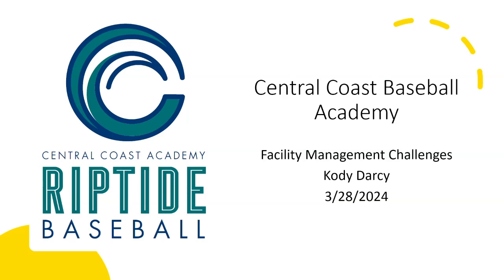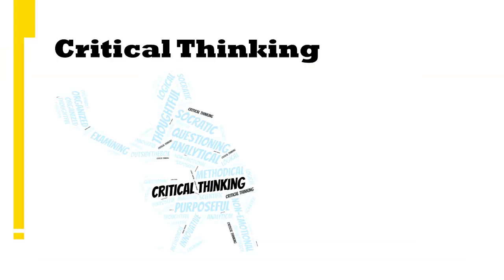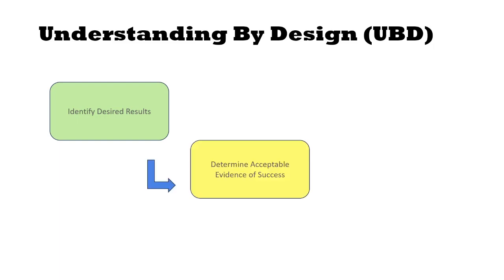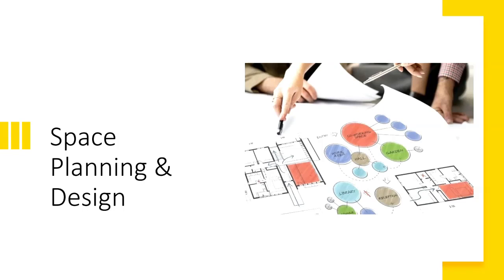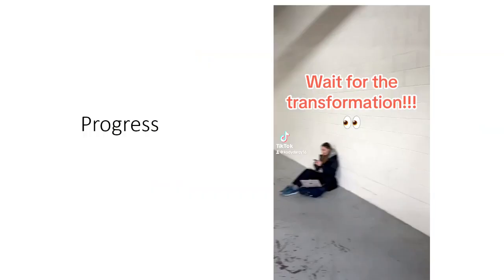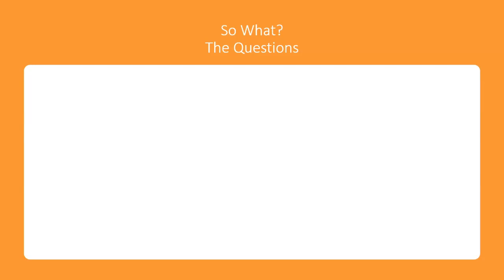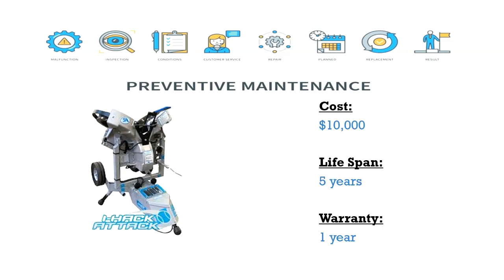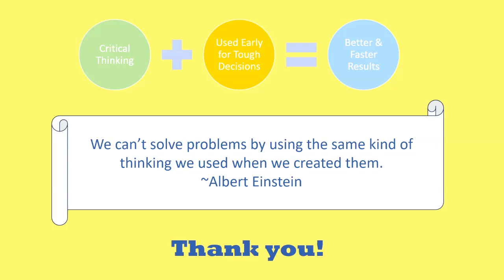Problem Identification 1 Presentation